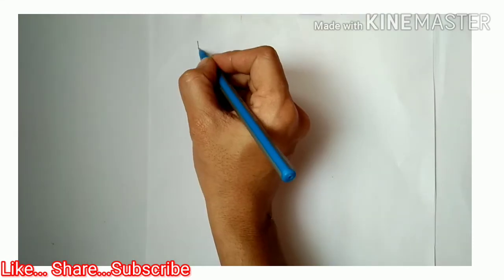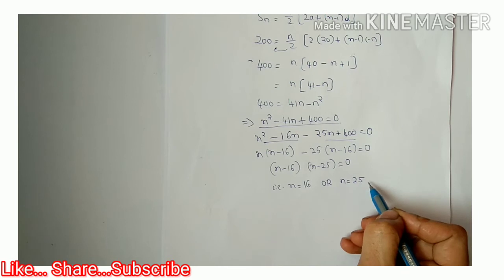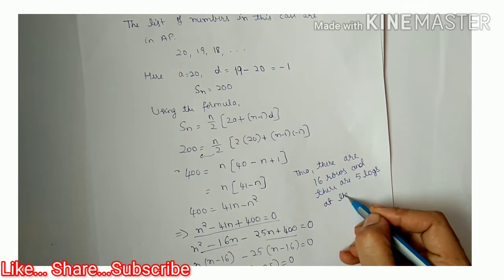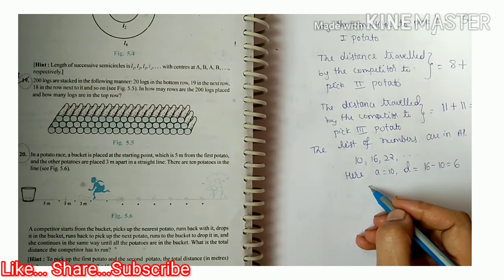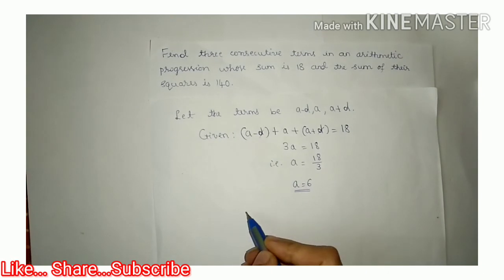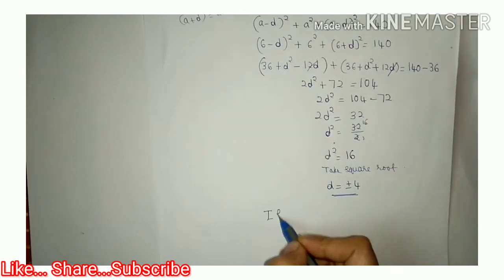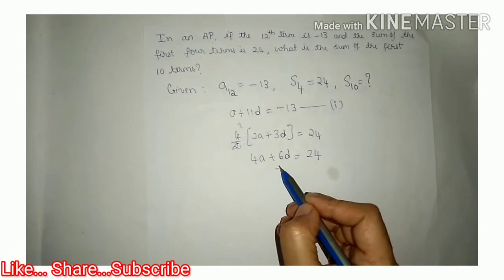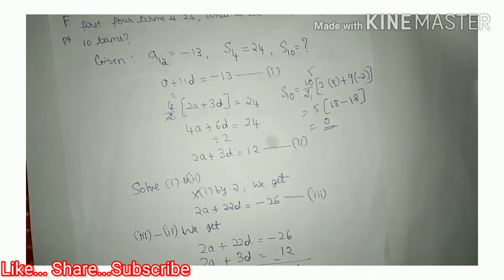Arithmetic Progressions (AP) Class 10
Tenth standard Maths - AP